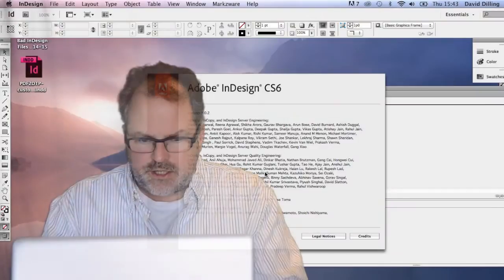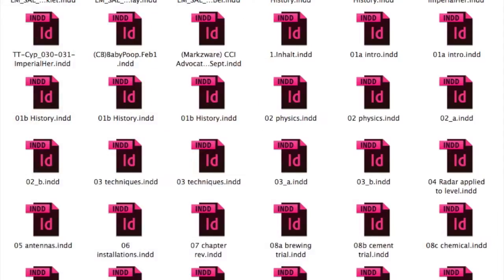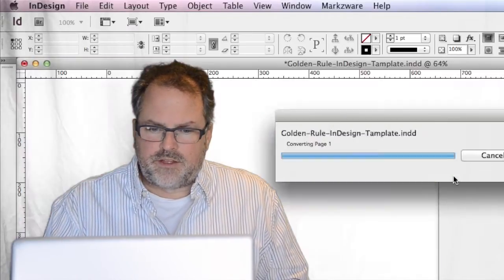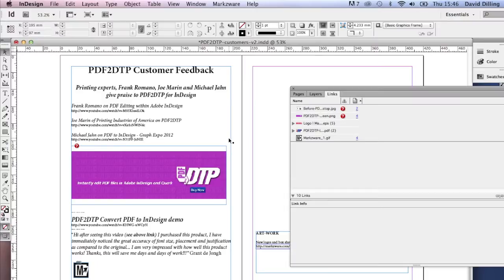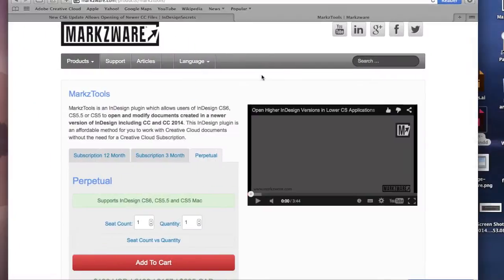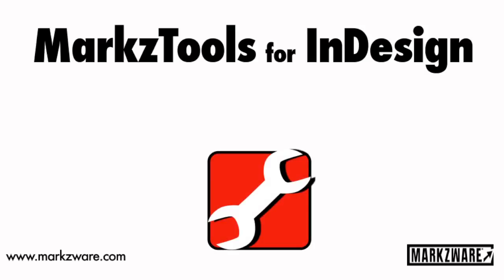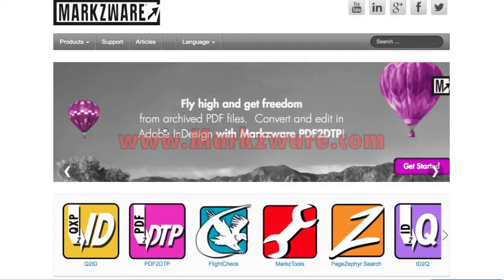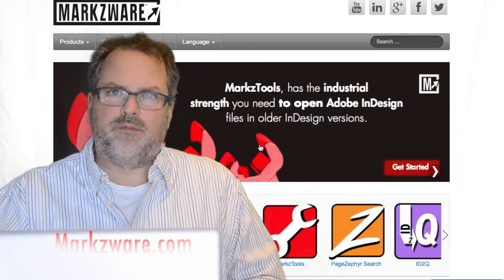Open CC in CS6 InDesign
Open CC in CS6 InDesign: In this video, Markzware shows you how to open InDesign CC files in InDesign CS6, on the Macintosh.

It is easy to open CC in CS6 version of InDesign, with MarkzTools from Markzware. This InDesign CS6, CS5.5 or CS5 plugin opens CC 2014, CC 2013 or CC files in CS6 layouts. A CS5 user, for instance, can open all higher versions, too! As another example, a CS6 file can be natively opened with CS5, via MarkzTools!